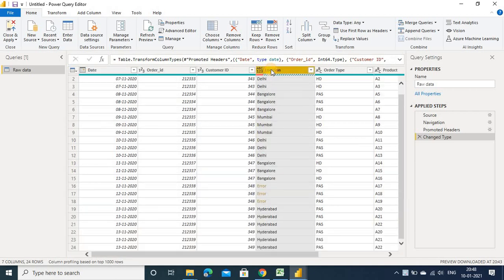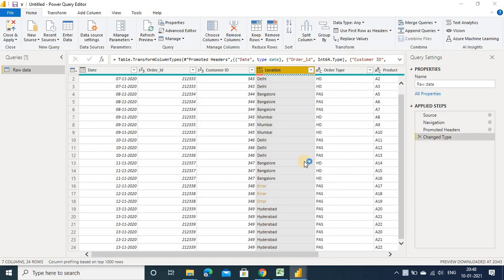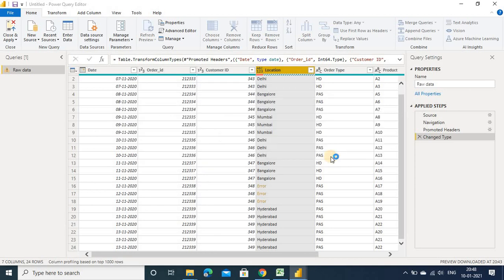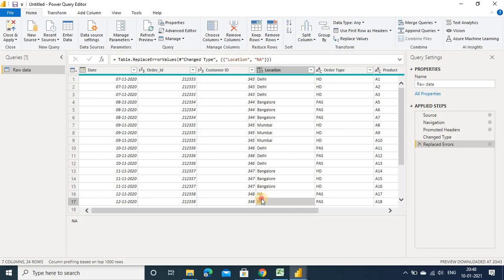15 Replace Error - Edit query - Power BI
15  Replace Error - Edit query - Power BI